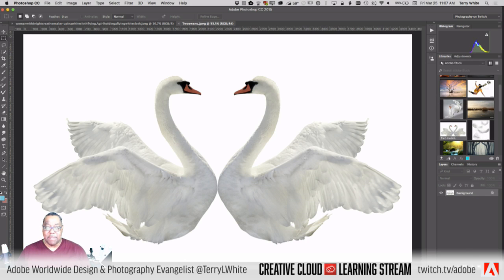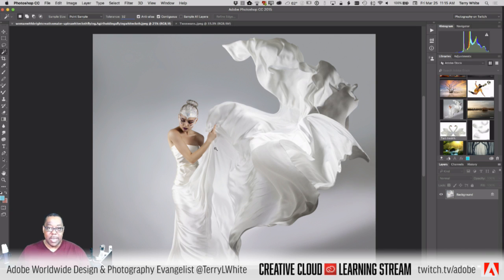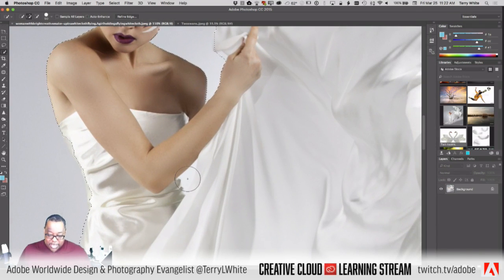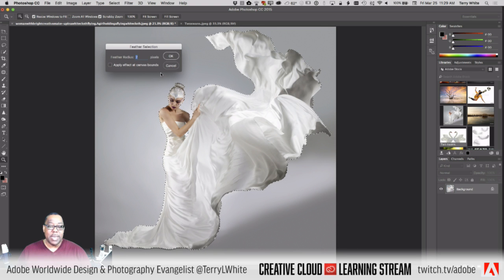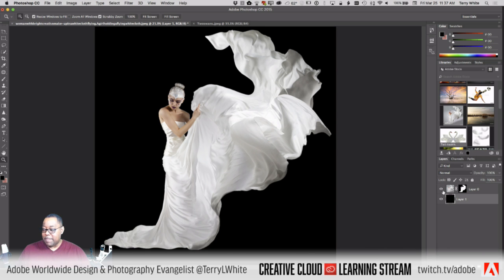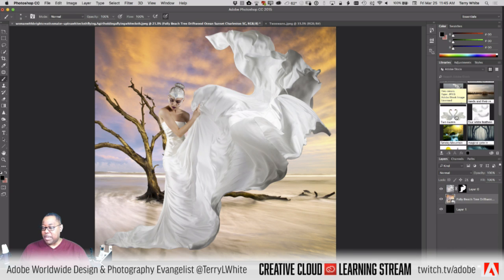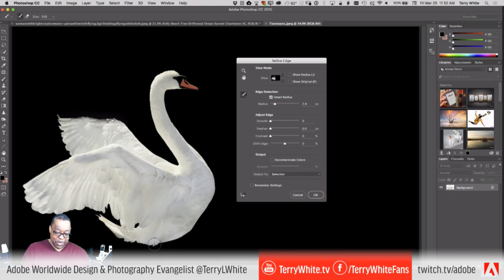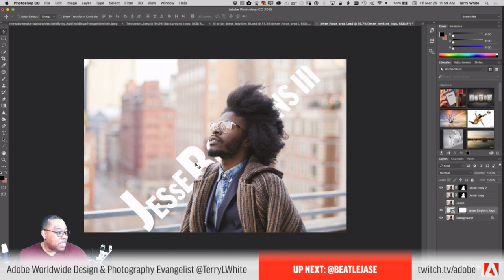Introduction to Adobe Photoshop CC - Pt 2 - Making Selections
This is the REPLAY to Terry White's LIVE stream where he continued his NEW Learning Stream "Introduction to Adobe Photoshop CC" In this part 2, Terry concentrated on various ways of making selections on difficult objects.